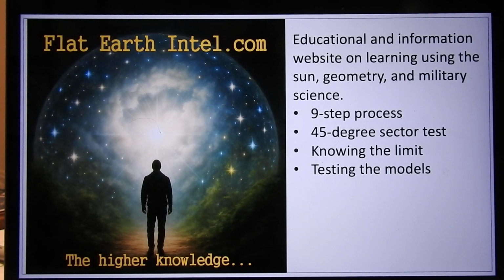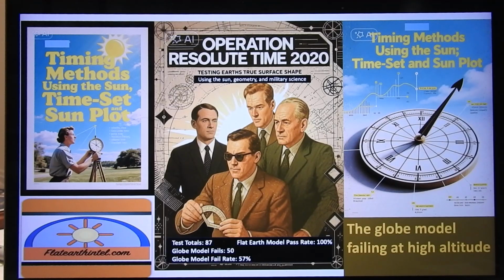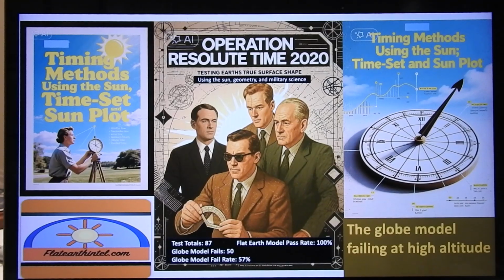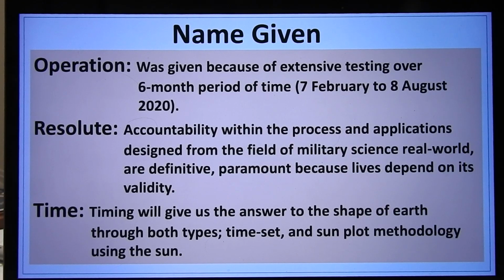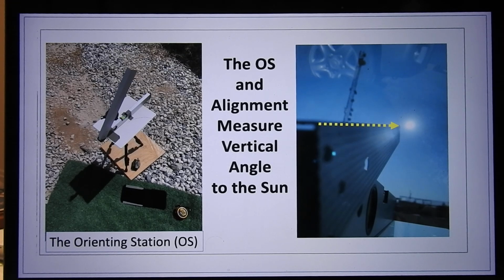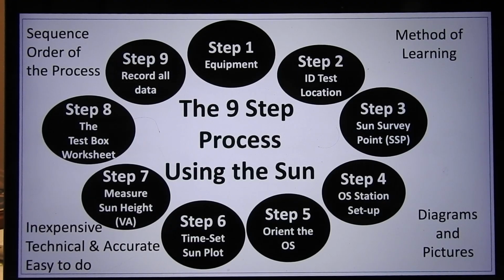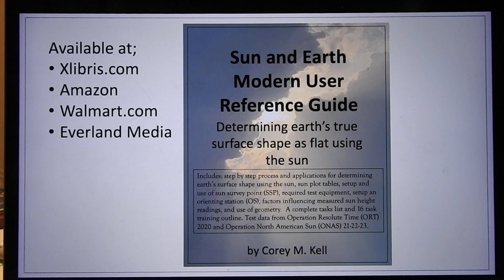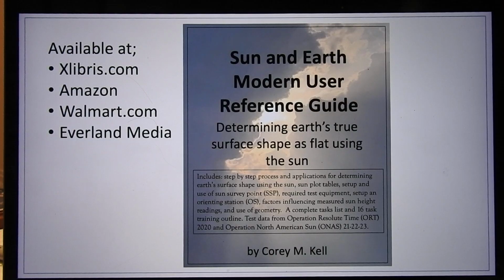Operation Resolute Time 2020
In this video Corey talks about Operation Resolute Time, testing earths shape in the war zone of Afghanistan and why the name was given.